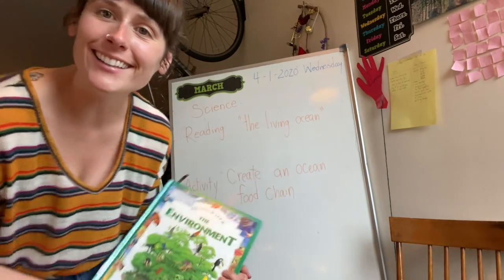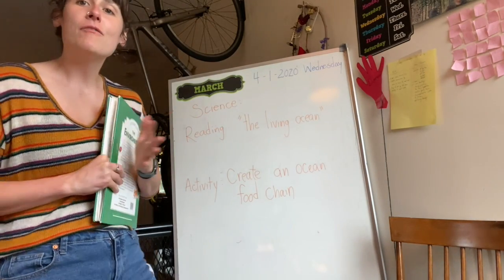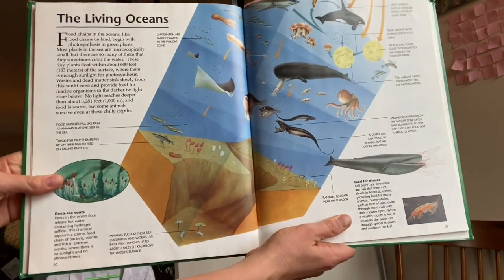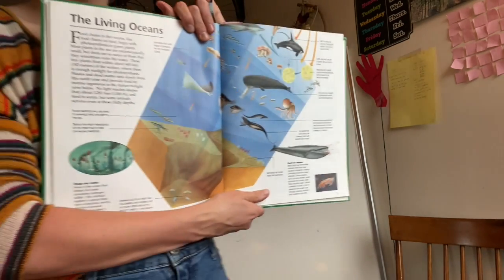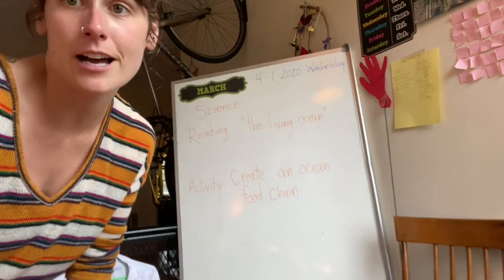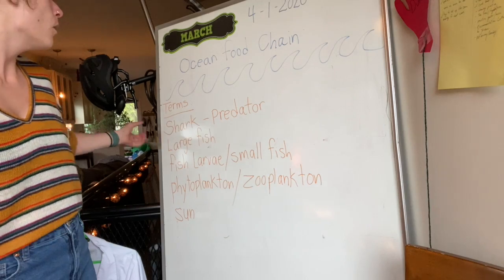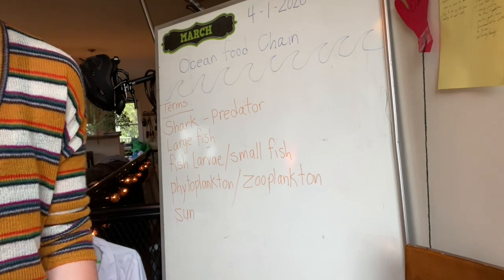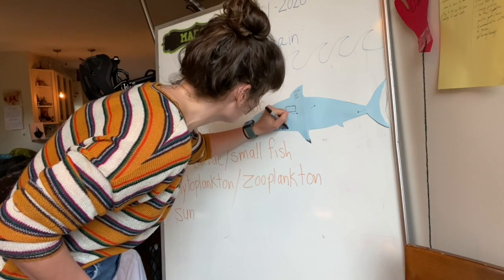Wednesday 4-1-2020 Science read “ an inside look, The Environment”“The living ocean”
Read aloud Science book “ an inside look, The Environment”
“The living ocean” pg 20

Vocabulary to remember:
Predator
Photosynthesis
Food chain

Activity:
Create project, Ocean food chain
Example provided in video